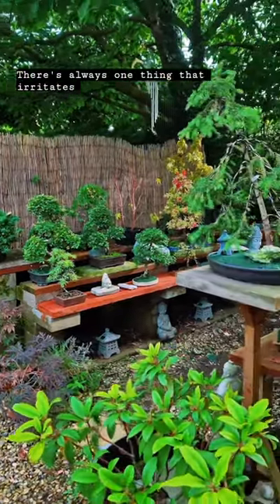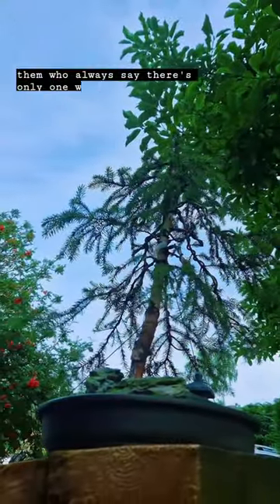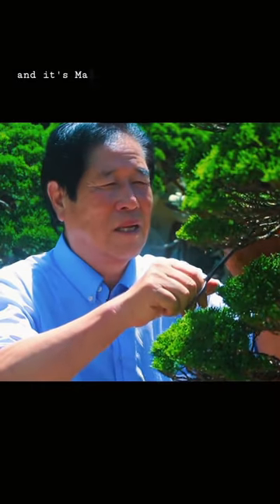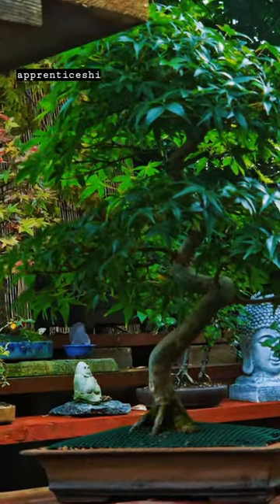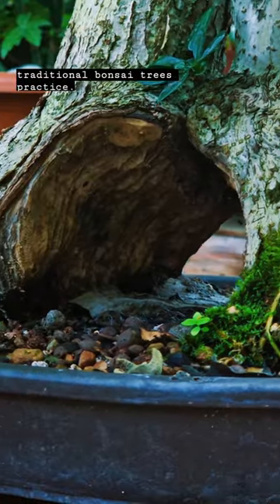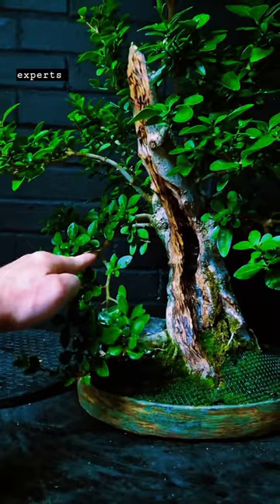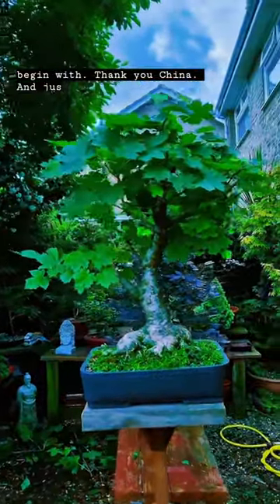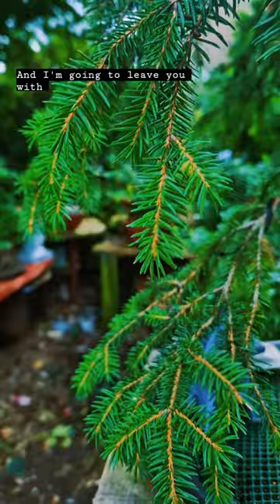individuality and bonsai.. and what really irritates me about the art.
probably going to upset alot of people on this video even some of the bigger names in bonsai but to be honest I couldn't really care less about their feelings and even less for the youtube bonsai celebrities. some one said this to me today and its going to stick "you have to learn the rules first, and then you can break them"

learn the basics then make the art form your own.

you learn all the rules to find out there is no rules. no one method of doing things.

 bonsai is an art form and art is all about expressing individuality.

sorry for the short/reels style video was originally made for instagram but thought I'd upload on here to.